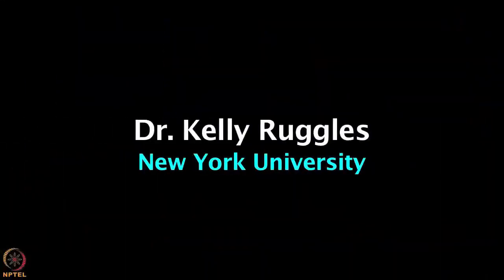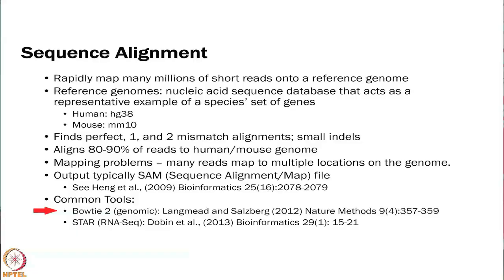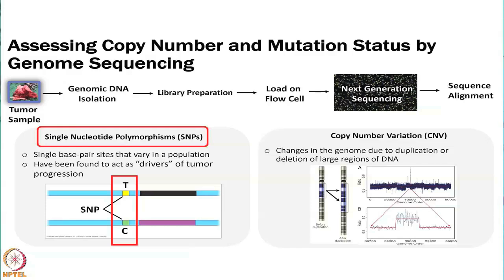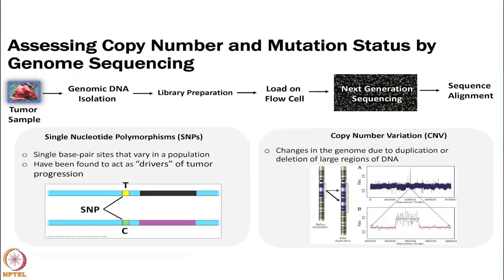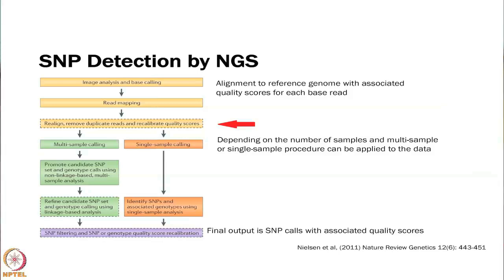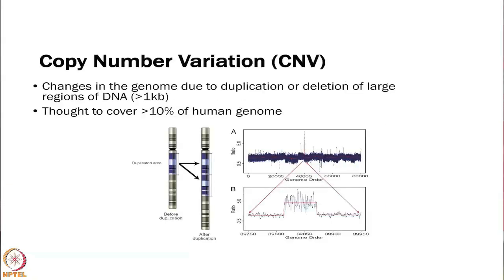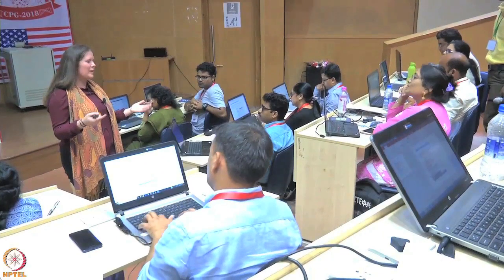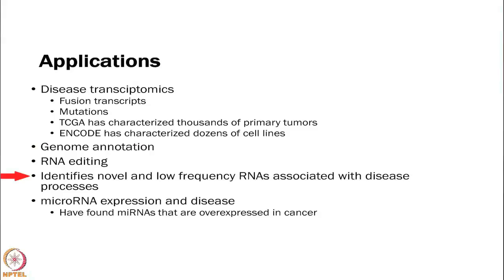Lecture 4 : Introduction to Genomics - Part II: Sequence Alignment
Introduction to Genomics - Part II: Sequence Alignment